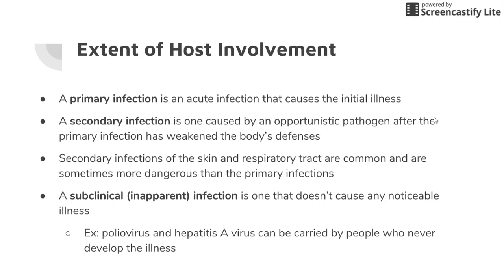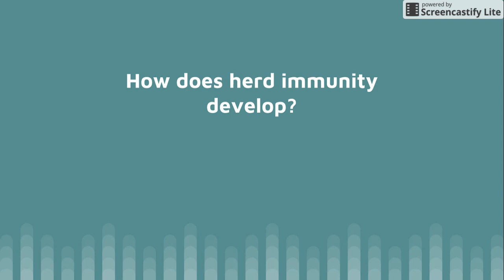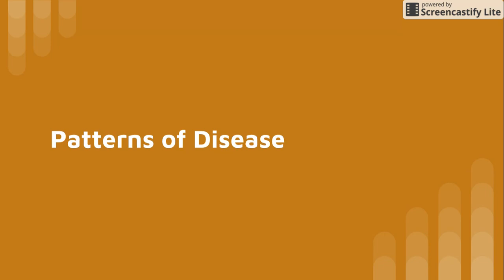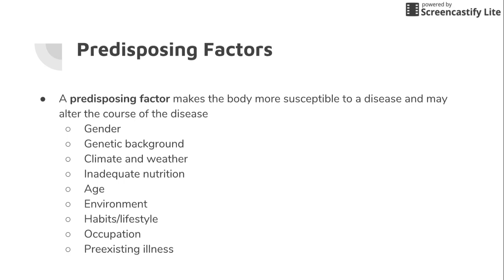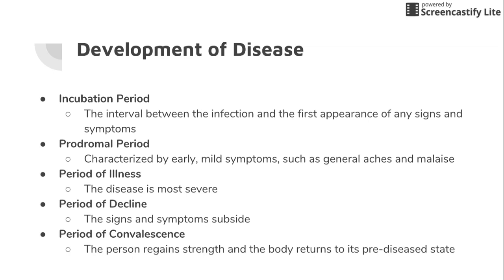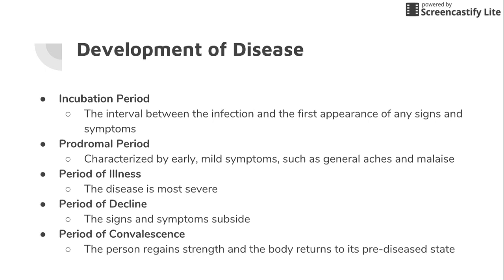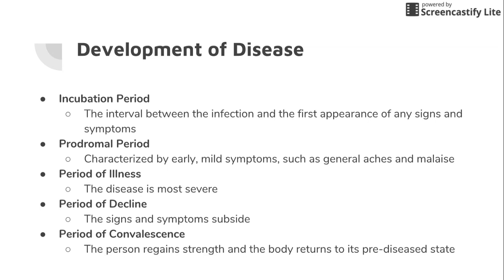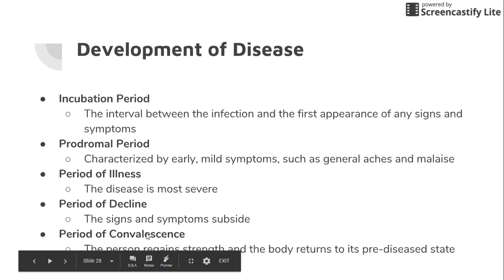Principles of Disease & Epidemiology Part 6